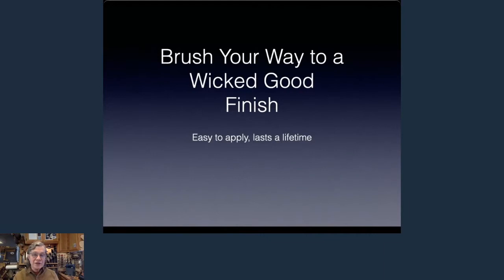Roland Johnson - Wicked Good Finish Teaser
Teaser for Roland's Brush Your Way To A Wicked Good Finish video from The Month Of Woodworking Shows